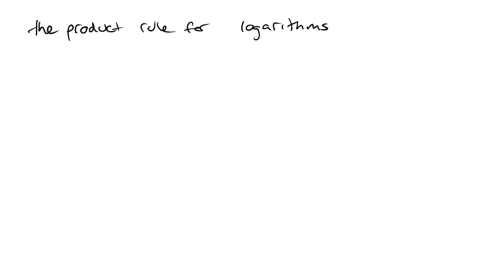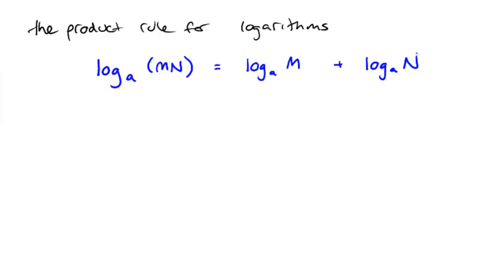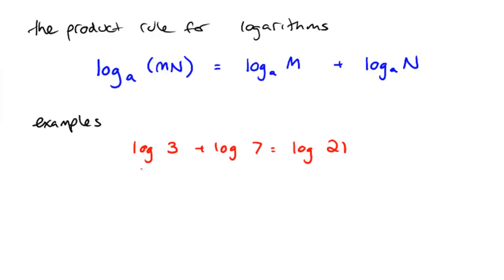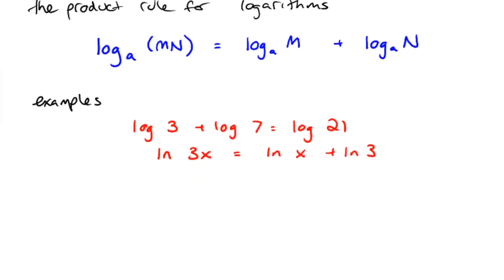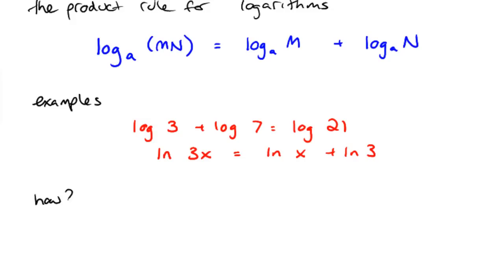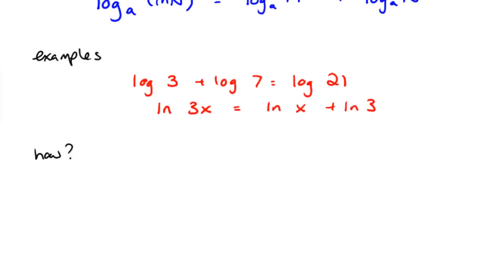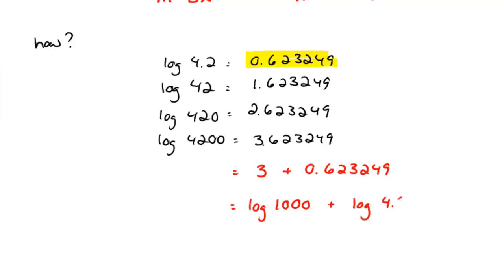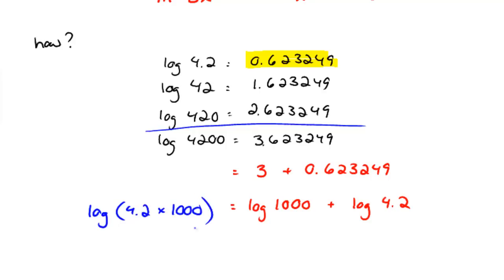Section 5.3: The Product Rule